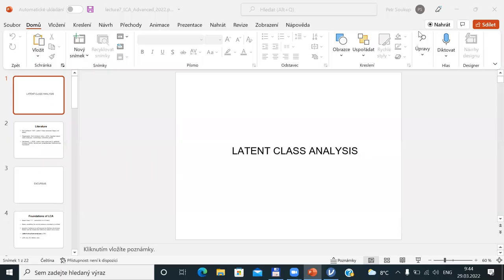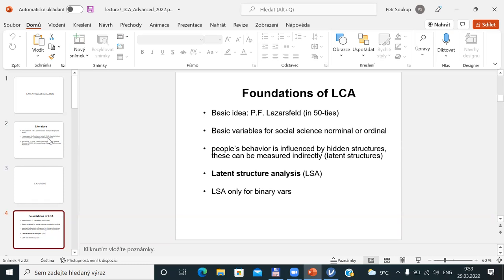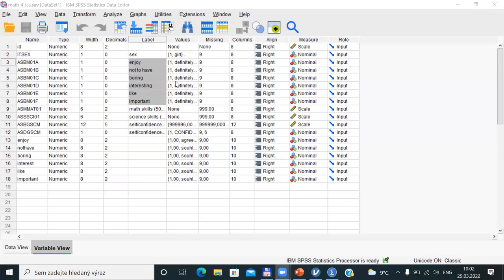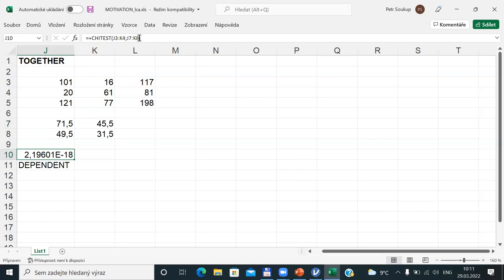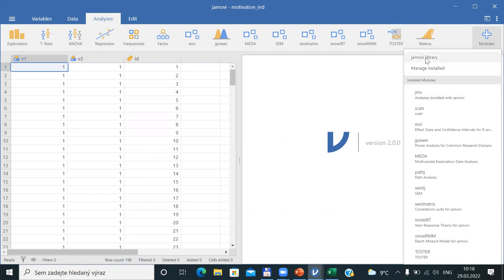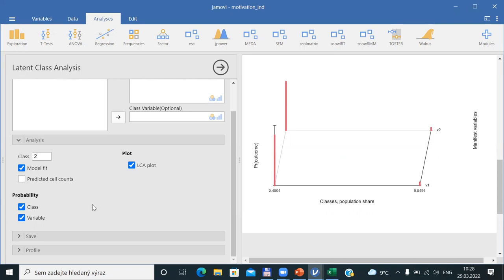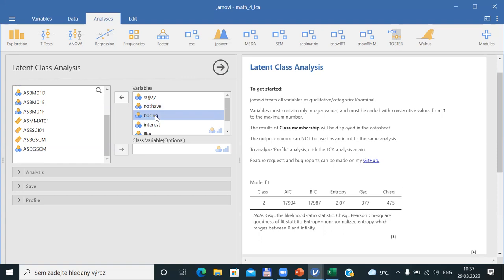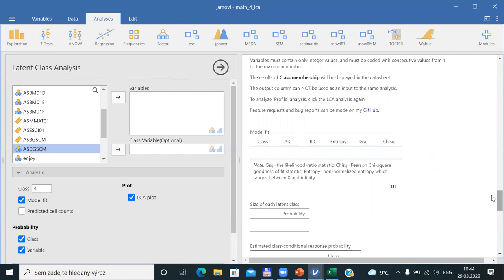Introduction to latent class analysis (LCA)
Basic logic of LCA. Latent structure analysis as the source for LCA. Motivation example for LCA. LCA in JAMOVI. Unconditional and conditional probabilities in LCA as a tool for interpretation. data analysis based on TIMSS 2011 data (Czech Rep). Typology of kids based on different attitude to mathematics. 2, 3 and 4 latent classes and their's interpretation.